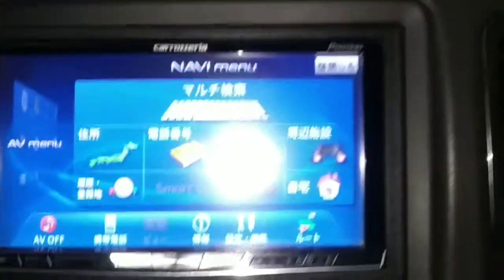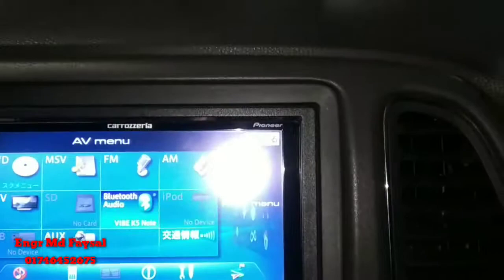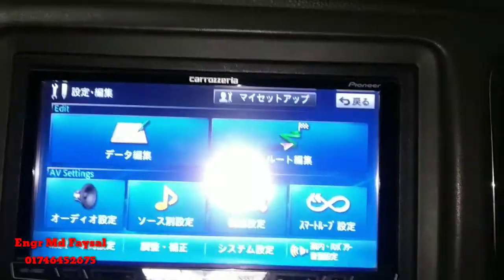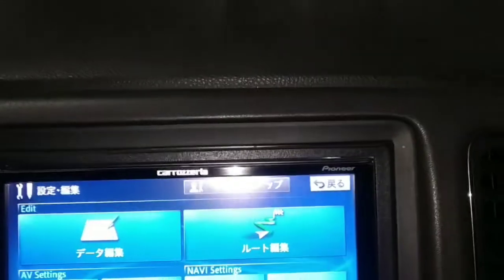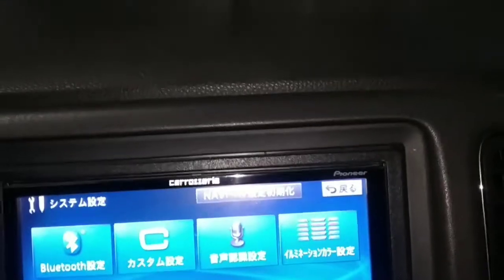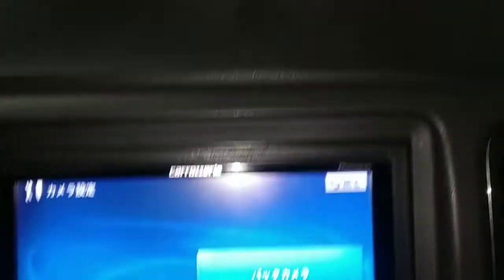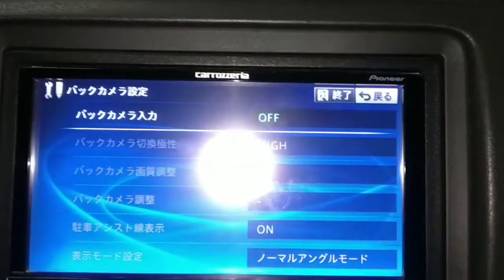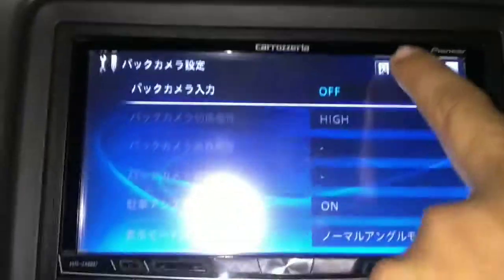Honda Vezel Rear Camera Adjusting 🇧🇩🚗🚙🚖🚘